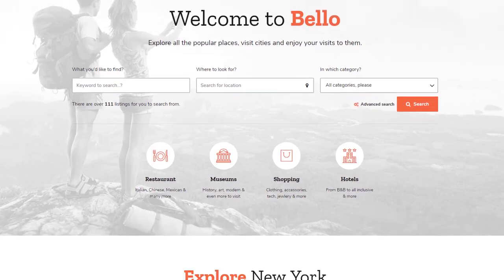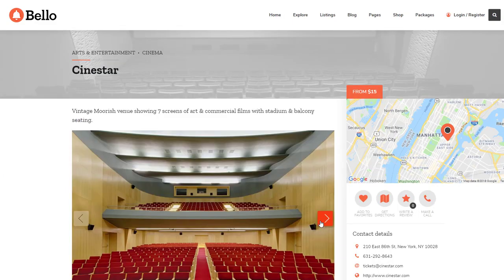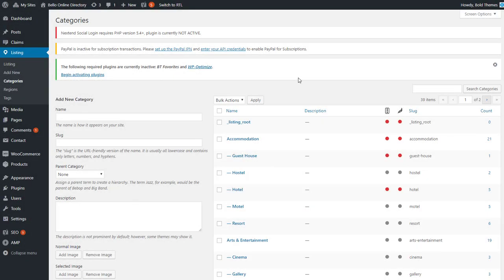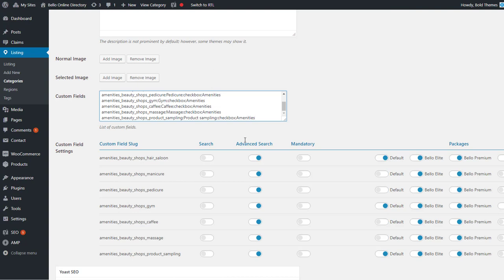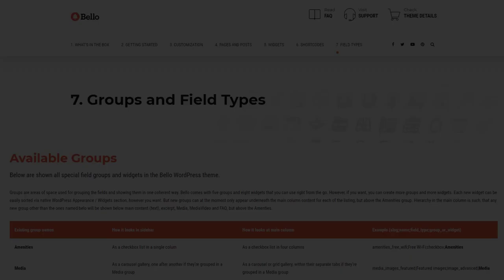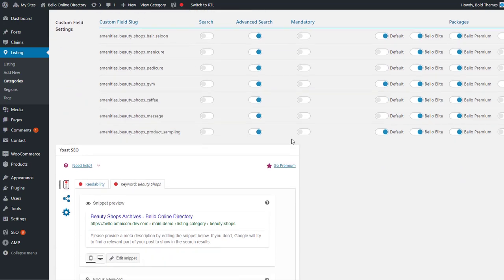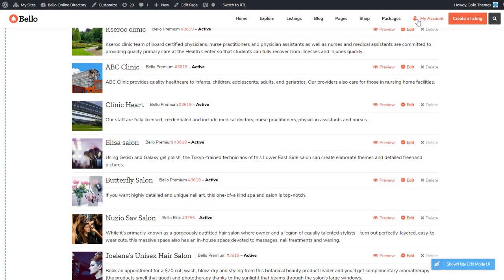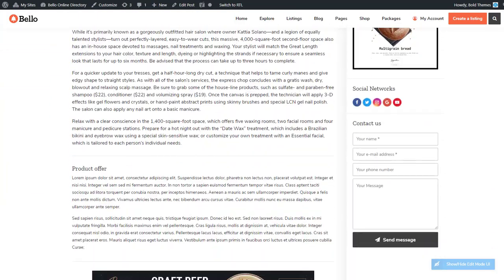Bello Directory & Listing WordPress Theme - Adding Custom Fields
Bello is a WordPress theme exclusively built for directory & listing business. It is fully responsive, retina ready and easy to customize.